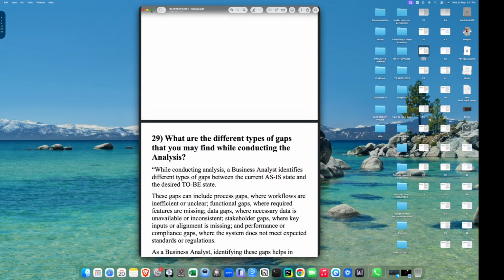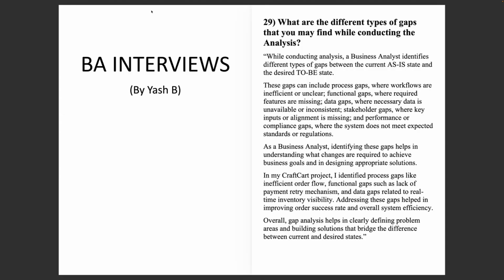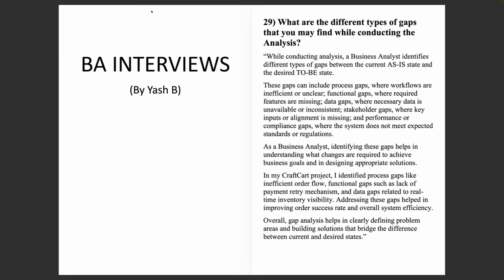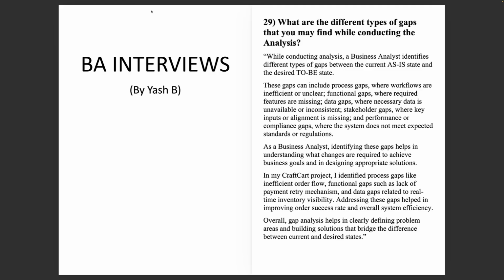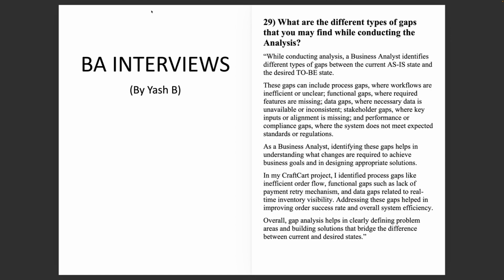Gap Analysis Explained | Types of Gaps in Business Analysis {BA INTERVIEW 29}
In this Business Analyst interview preparation video, I explain one of the most important Business Analysis concepts:
✔️ What is Gap Analysis?
✔️ What types of gaps are identified during analysis?
✔️ Why is Gap Analysis important in projects?
Gap Analysis helps a Business Analyst identify the difference between the current AS-IS state and the desired TO-BE state of a system or process.
In this video, I explain different types of gaps such as:
Process Gaps
Functional Gaps
Data Gaps
Stakeholder Gaps
Performance Gaps
Compliance Gaps
I also explain:
✔️ How Business Analysts identify these gaps
✔️ Why gap analysis is important for solution design
✔️ How gap analysis improves business processes
✔️ Real-world examples from my CraftCart project
In my CraftCart e-commerce project, I identified:
Process gaps in the order flow
Functional gaps like missing payment retry mechanism
Data gaps related to inventory visibility
These findings helped design solutions that improved:
Order success rate
Payment processing
System efficiency
Customer experience
This video is useful for:
ECBA learners
Freshers transitioning into BA roles
Requirement analysis learning
Agile and Waterfall BA understanding
MBA students and professionals
My goal with this series is to simplify Business Analysis concepts and explain them using practical, interview-ready, and real-world examples.